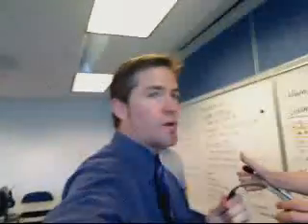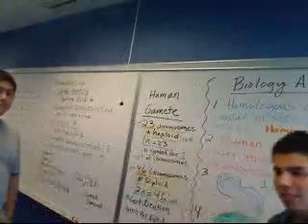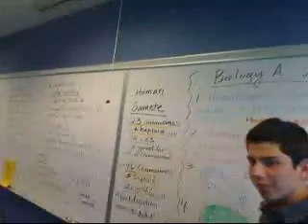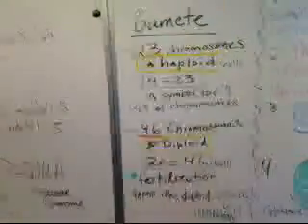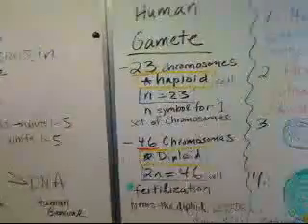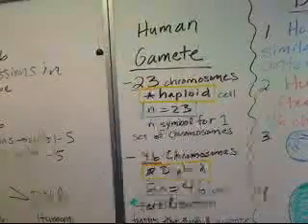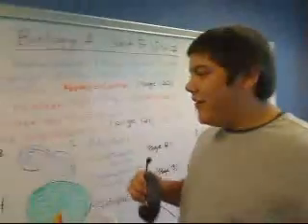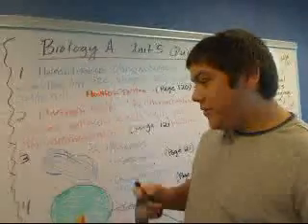Biology Bloopers: Unit 5 Haploid and Diploid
William and Crystian attempt to explain the haploid and diploid cells, or gametes. This take didn't work out as they had planned.